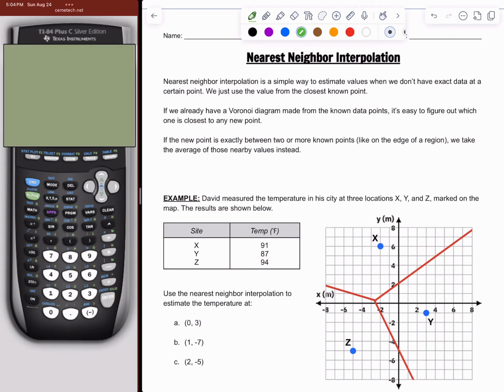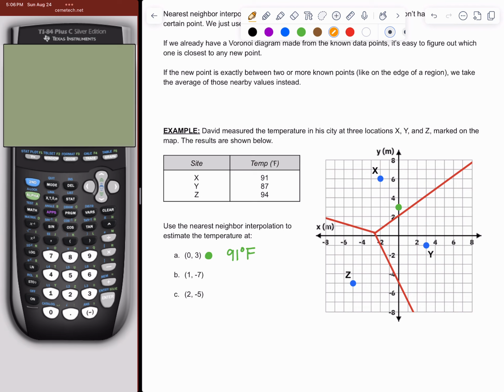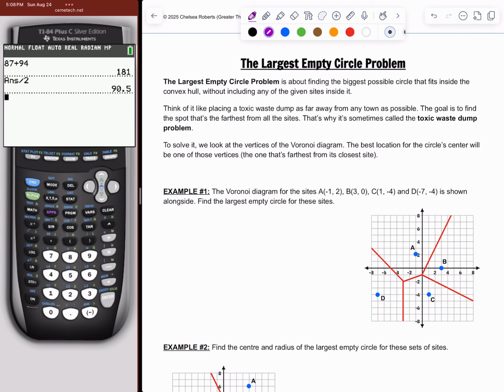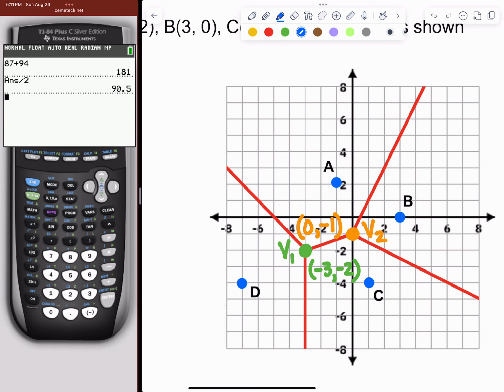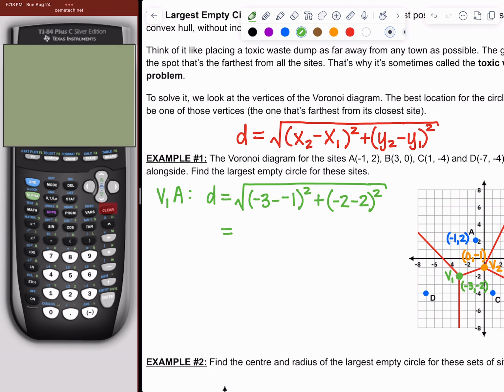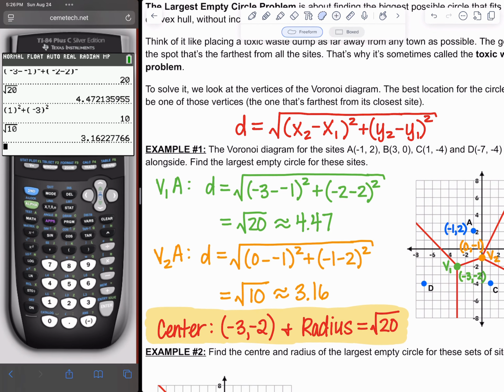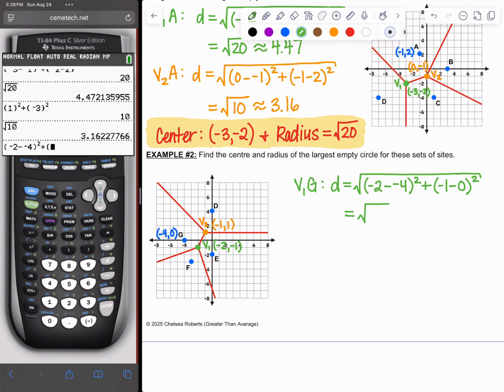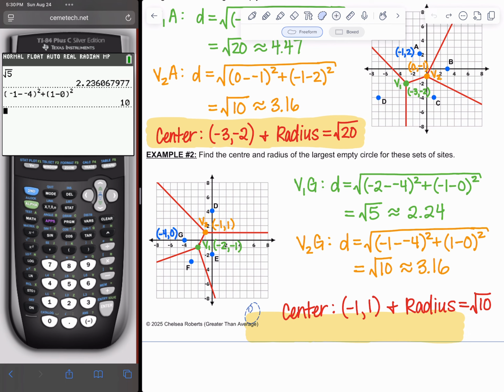Nearest Neighbor Interpolation & The Largest Empty Circle Problem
Estimate values using the nearest neighbor method and Voronoi regions — great for modeling real-world data. Solve the “toxic waste dump” problem by finding the largest empty circle within a Voronoi diagram.